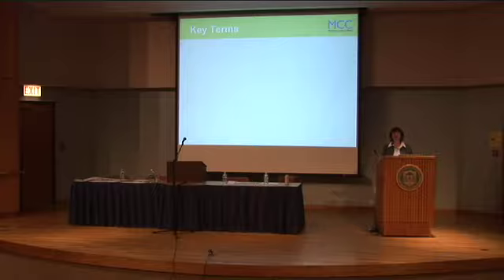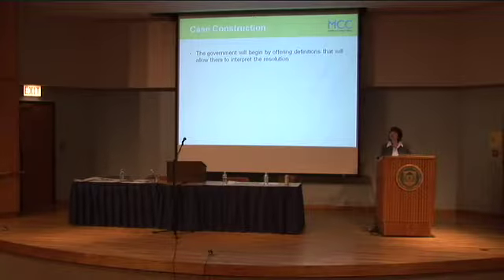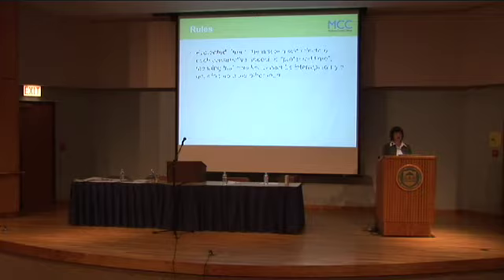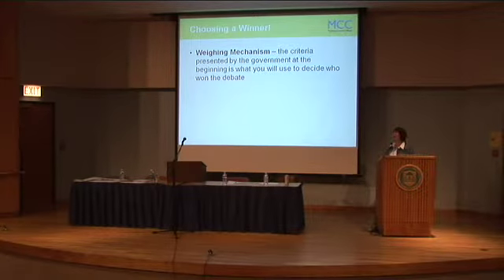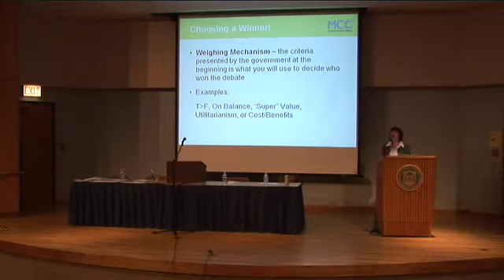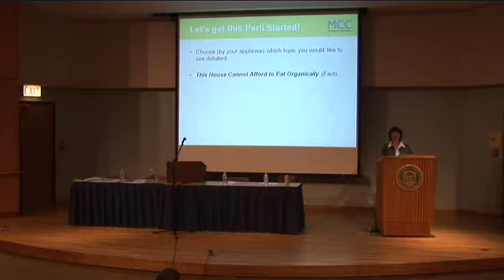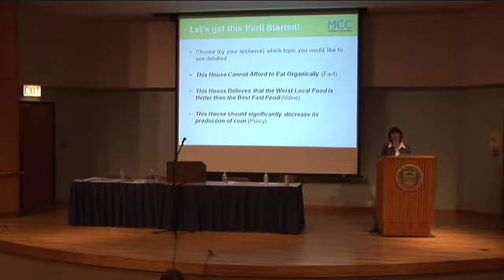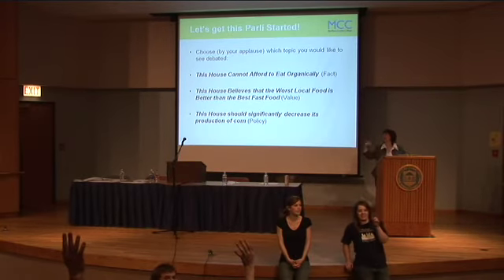Affair With Food Session 4 Pt 2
McHenry County College speaker series Affair With Food, session 4.